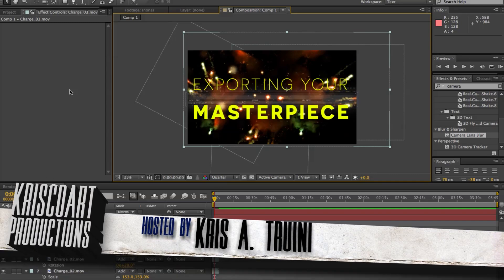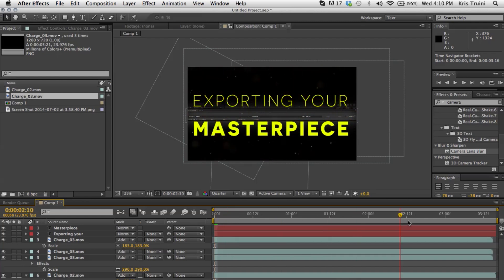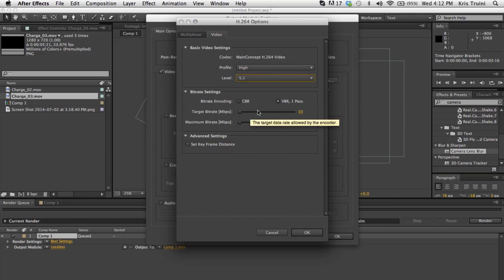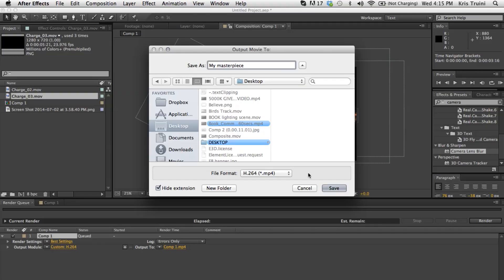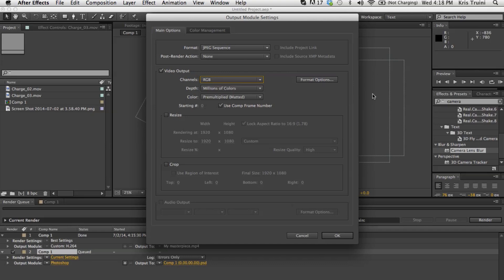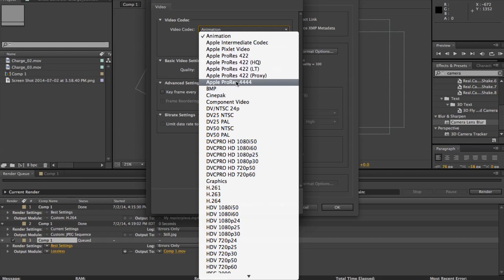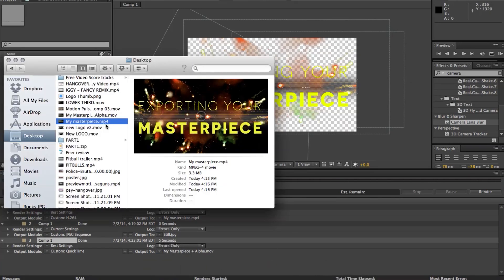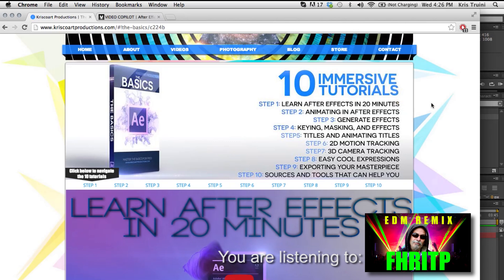HOW TO RENDER IN AFTER EFFECTS - Basic Tutorial - *Best Settings*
Hey guys! Today we are going to take a look at Rendering and Exporting your awesomeness with the best settings possible! We will look at how to export something so that its ready to be uploaded to YouTube or be seen anywhere else. We will look at how to export clips that contain transparency. We will also look at how to export still frames. I really hope you enjoy this tutorial!